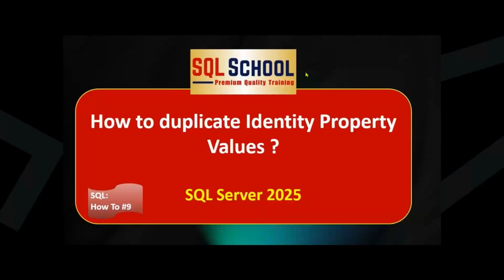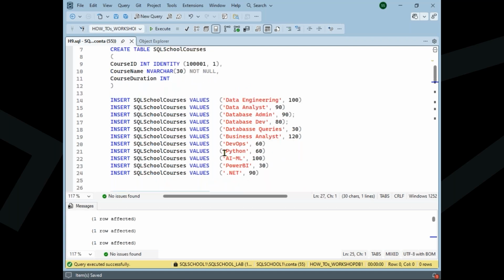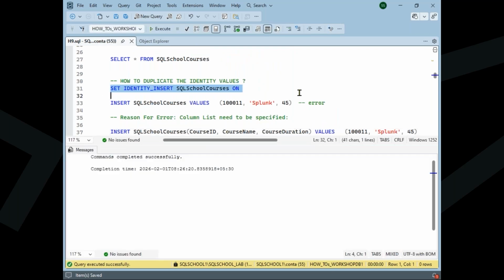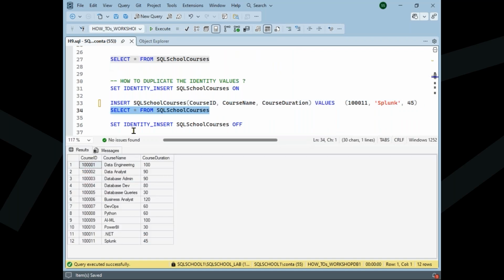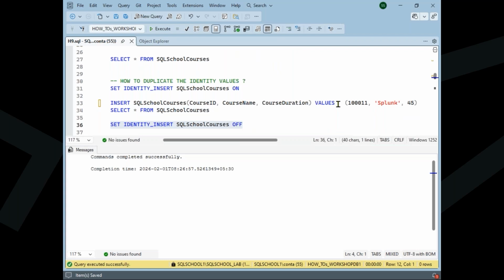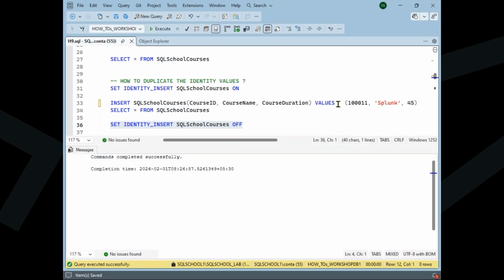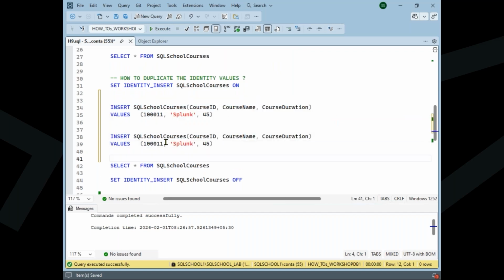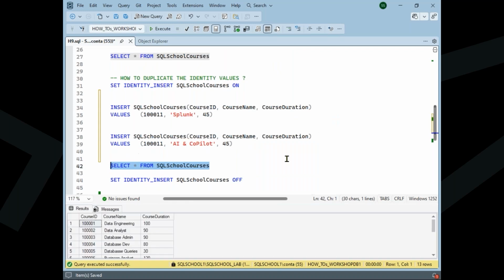How to duplicate Identity Property Values ?